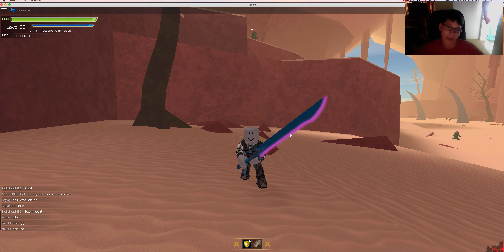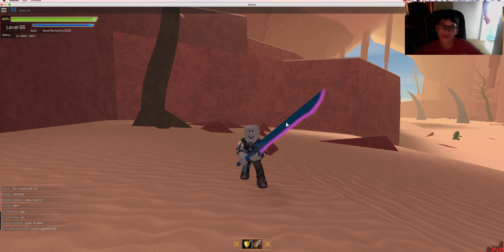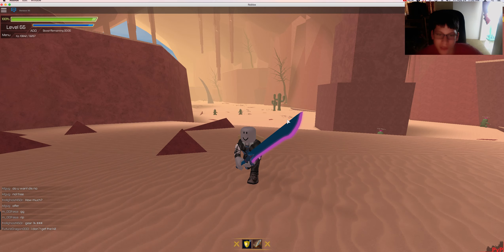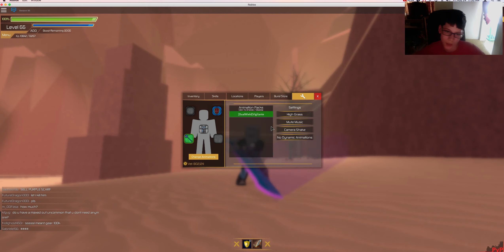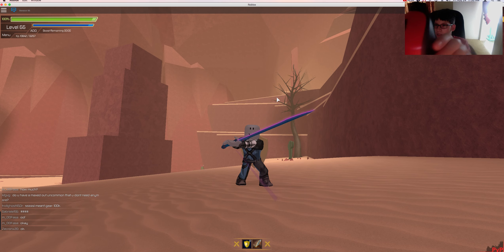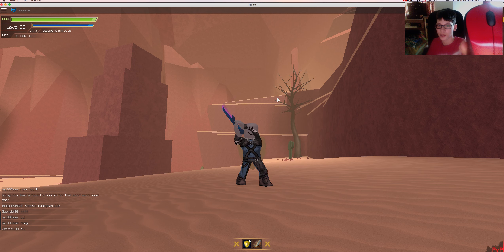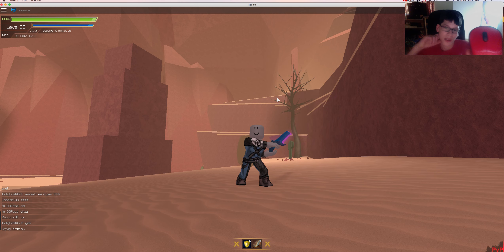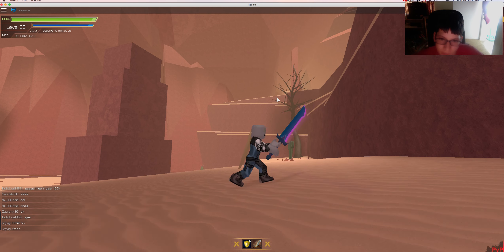AUTO ATTACK GLITCH ON SWORDBURST 2 (Easy AFK farm)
Sorry for the laggy video I don't know why it is doing that but still I hope it works!